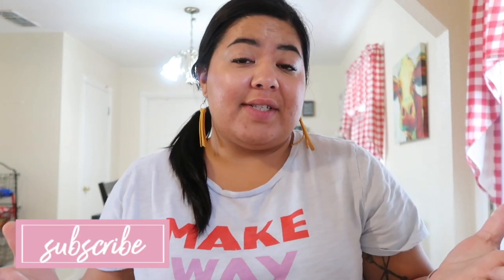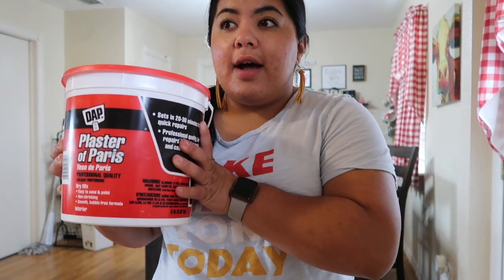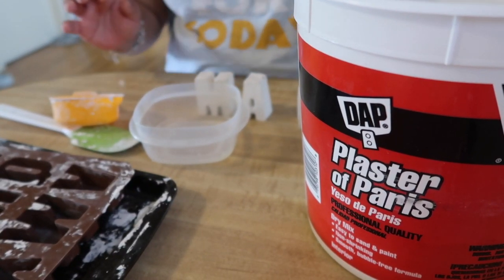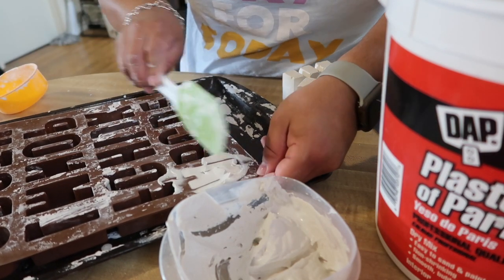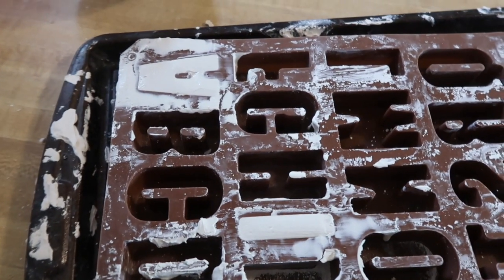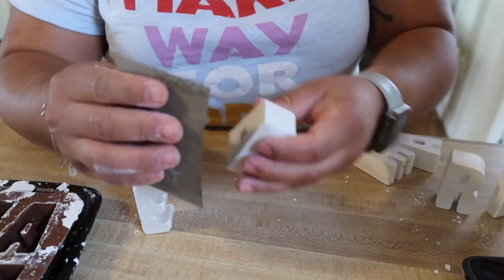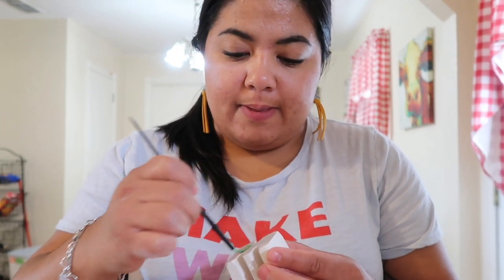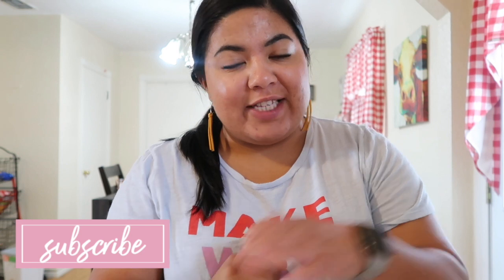Plaster of Paris Craft || DIY Painting Activity || Home Decor Idea || Riaa Isabel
Hey, y’all! Thank you so much for clicking on this video! I would love for you to join my Youtube family!

 For today’s DIY video, I am showing you all how to use Plaster of Paris to create an art activity for your kids! This project is messy but so much fun and provides a great way to stimulate your child’s creative side! This 5 step process is so easy and the creative possibilities are endless!! I hope you find this video helpful & useful!

With school being mostly online and at home this year, I think this would be a perfect draft activity to o in order to give your kiddos a creative outlet. It’s also great to make these plaster of Paris letters for Christmas gifts or party favors! The possibilities are endless!

What you’ll need for this project:

Plaster of Paris
Alphabet mold
Cookie sheet
Mixing bowl & measuring cups
Sand paper
Paint & paintbrushes

Equipment I use:

Canon G7X Mark II
Tall Tripod
Phone Tripod
iPhone XS
Editing Software: iMovie
Blue blocking Glasses
SanDisk Memory Card

Looking to Create a Blog?

I purchase most of the products in my videos myself, but sometimes I'm lucky enough to have the opportunity to try and review products sent by brands for consideration. I will always give my honest opinion of any product I am asked to review. Sponsorships help me continue to create fresh content for my viewers and positively impact the future of my YouTube channels. Thank you for your support!